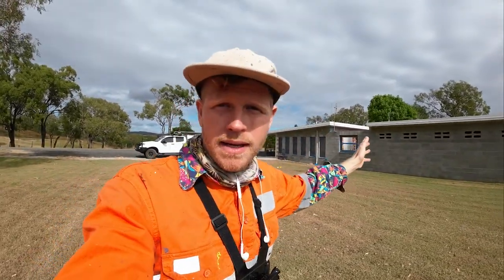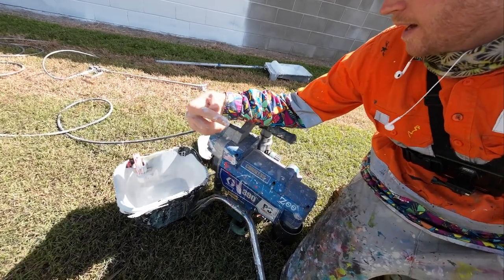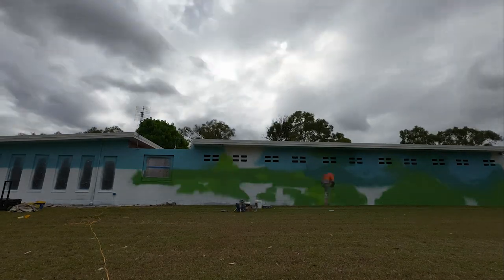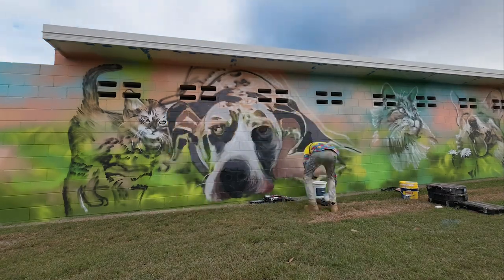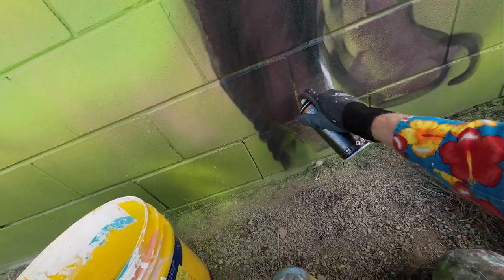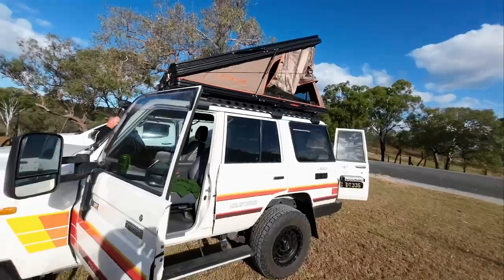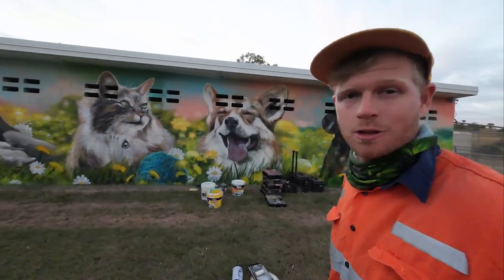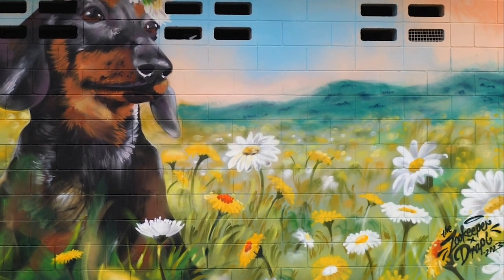Painting a pet retreat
I just finished this artwork at The Red Carpet Pet Retreat in Calliope with my good friend Drapl.